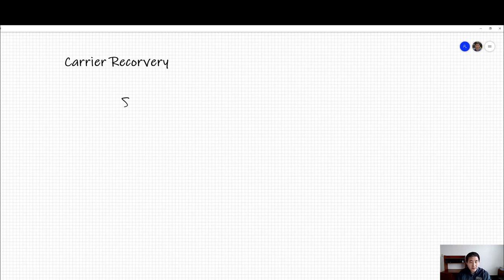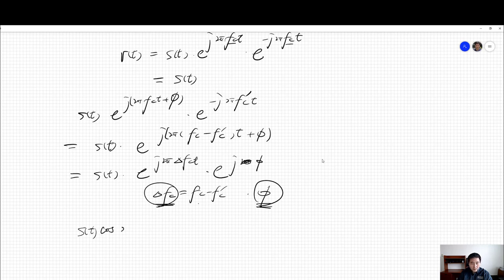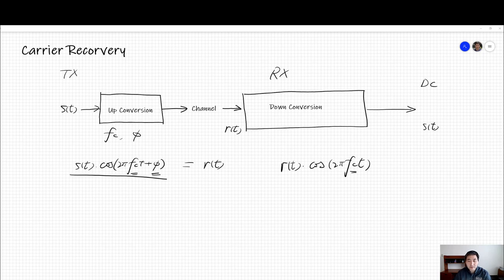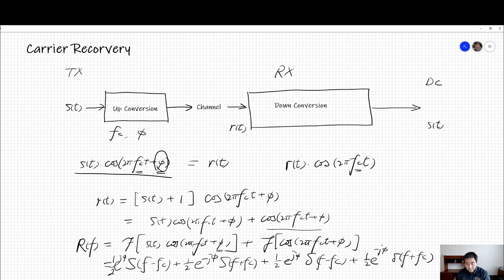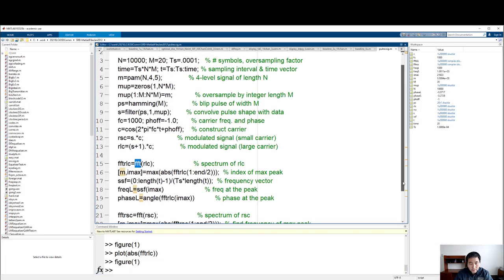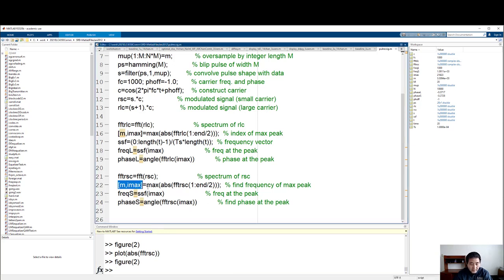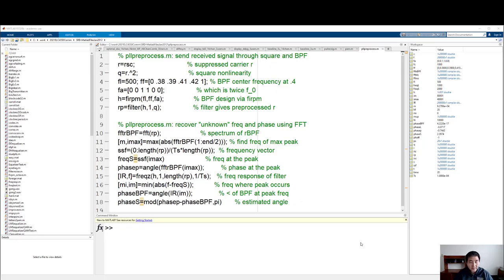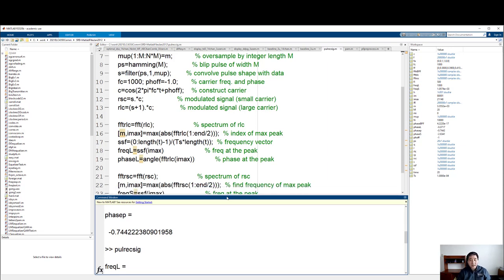Carrier Recovery Part 1: Basic Concepts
Basic concepts of communication carrier recovery.   Find the (approximate) phase offset in the received signal.